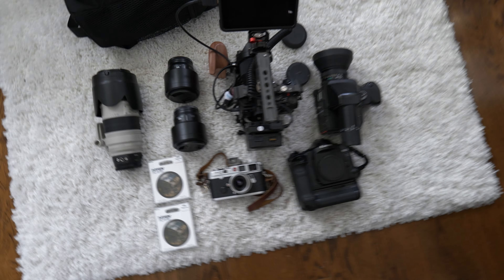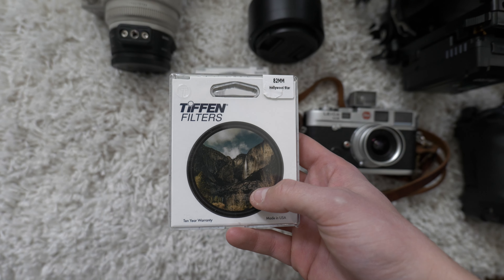RAW VLOG: Directing 2 Videos in 72 Hours Across the Country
Shout out to everyone who helped bring these projects together

Anton
No Socials
D